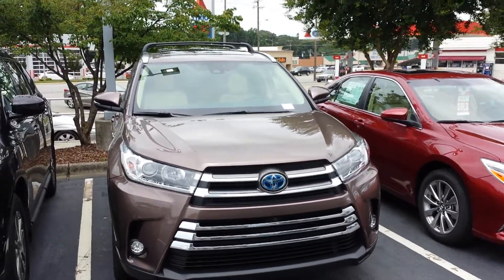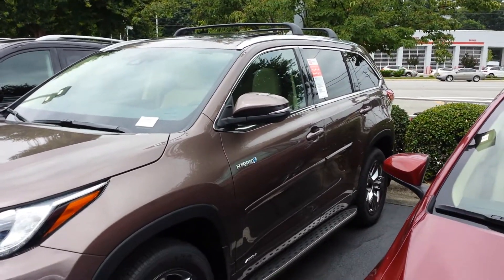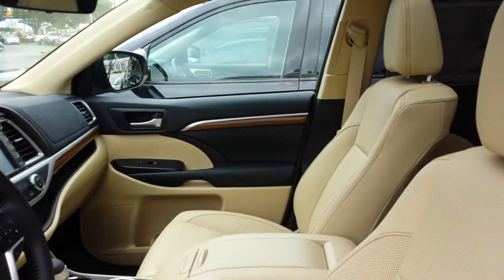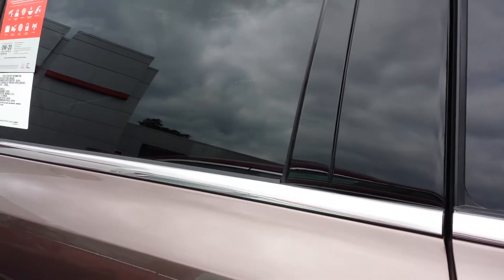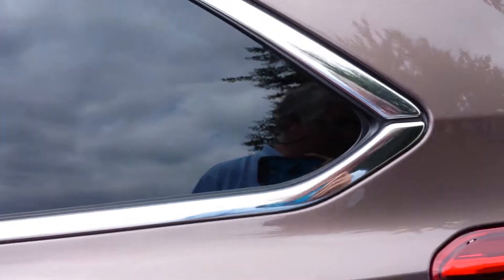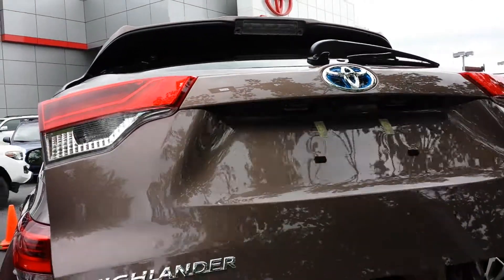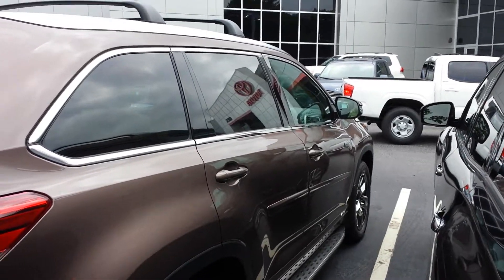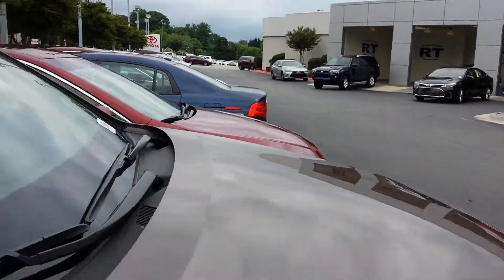2017 Toyota Highlander Hybrid